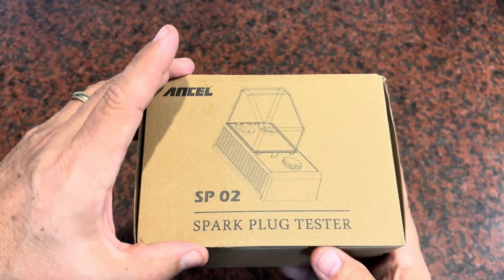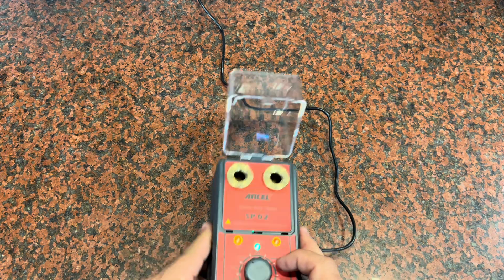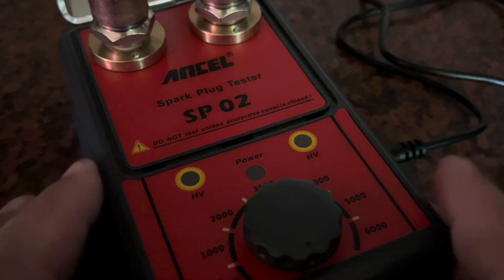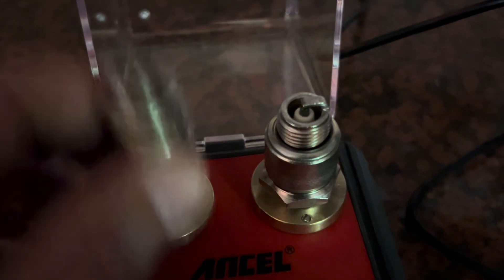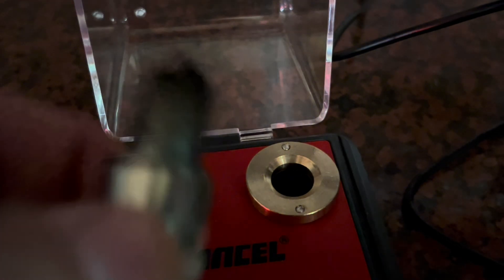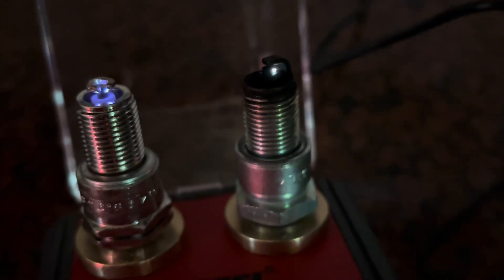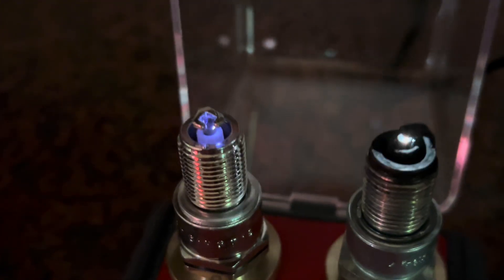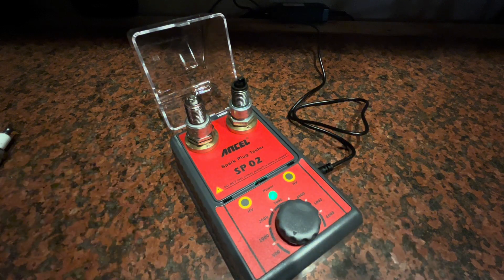Light It Up! Dual Spark Plug Test Device by ANCEL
ANCEL SP02 Spark Plug Tester Automotive Engine Ignition Coil Tester Dual Holes 0 to 6000RPM Adjustable Working Frequency Car Spark Plug Gap Tool with Protective Cover for All 12V Gasoline Vehicles

【Dual Spark Plug Tester】The spark plug tester has a dual-hole test function.Compare the spark strength of two plugs at once, so you’ll know when to swap out the bad ones and boost your engine’s performance. It's all about saving time and keeping your ride running smoothly—efficiency at its best!

【Plug and Play, Convenient】Simplicity is the key! Simply insert the spark plug into the spark tester, then plug it in, adjust the button, and you're ready to go. Adjustable speed settings range from 0 to 6000rpm, you can easily adjust the frequency with a quick turn of the knob. Used to simulate the speed of a car to adjust the size of the spark plug spark. NOTE: if you turn it to 2000, the spark plug spark is already maximum, even if you turn it to 6000, the spark plug spark will not change!

【Broad Compatibility】Spark tester works with nearly all 12V and 24V gasoline engine spark plugs. Compatible with 99% of crankshaft engines and motorcycle plugs, it even adjusts for different plug heights. No more guesswork—just solid performance!

【Safety First Design】 We’ve got your back! Our spark plug tester and coil tester comes with a special protective cover to keep you safe while you test. The clear design lets you easily see the results, so you can focus on what matters—keeping your engine in top shape.

【Durable Quality】 Made from rugged ABS material, This spark tester small engine is impact-resistant and heat-proof. Lightweight and portable, it fits right into your toolkit for quick tests on the go!